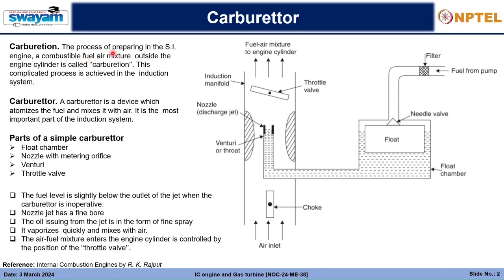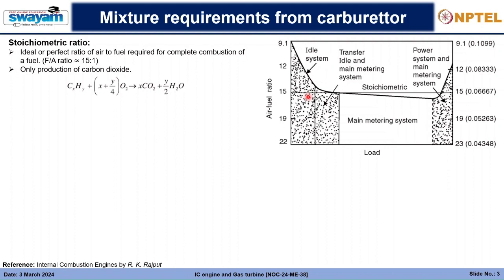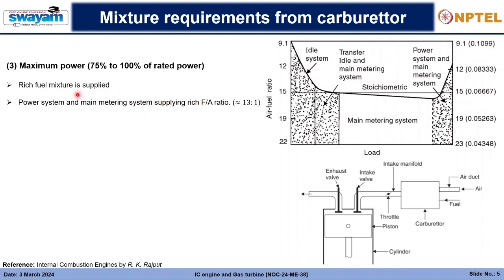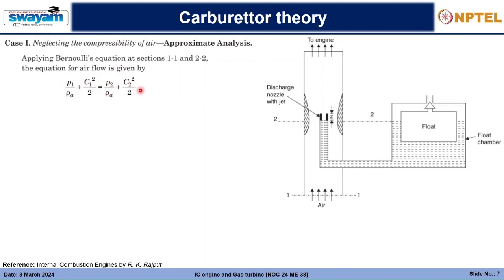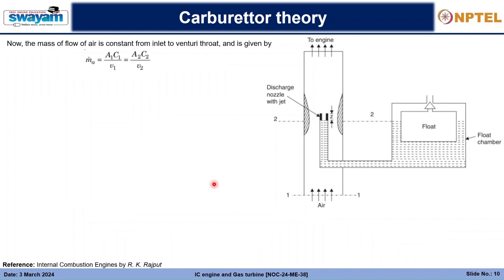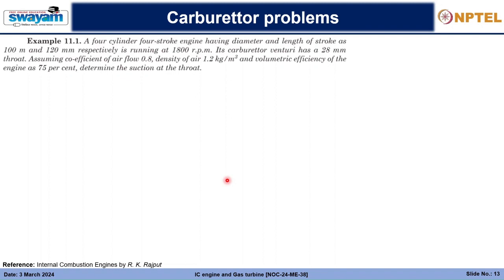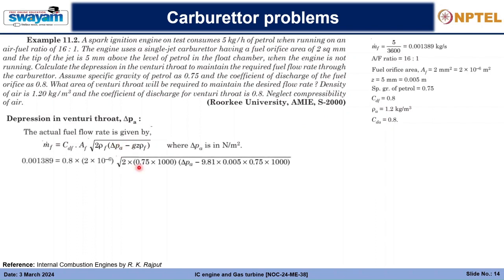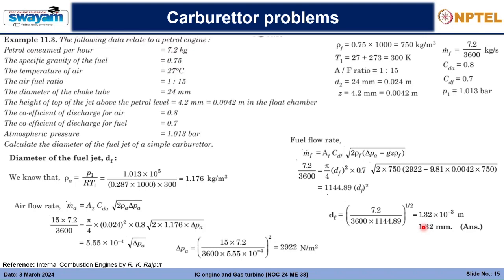IC engines and Gas turbines - NPTEL - Session 5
Carburetor: concepts, theory and problem solving